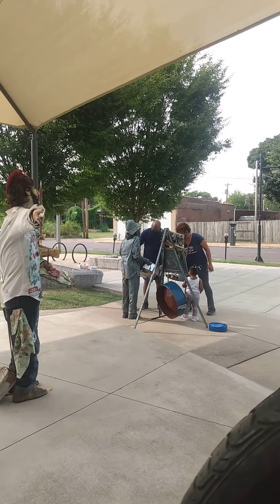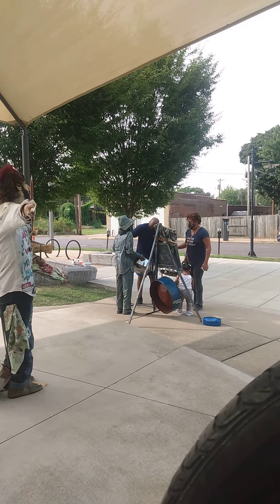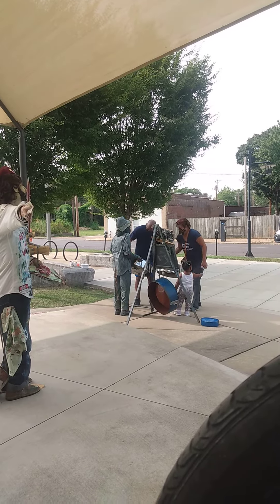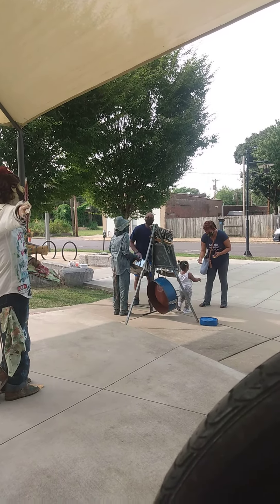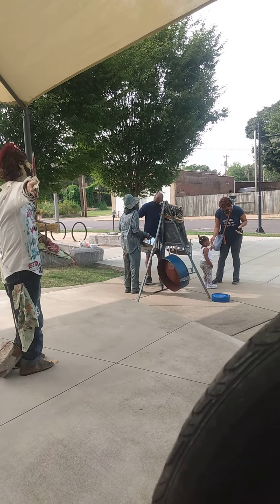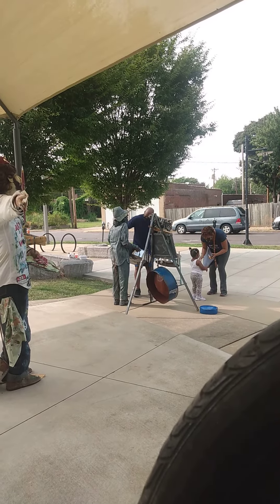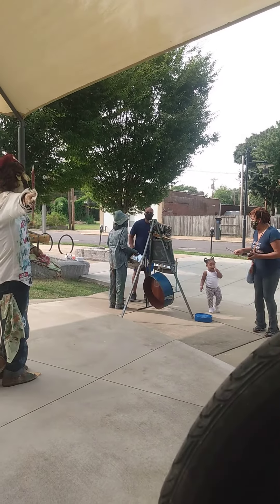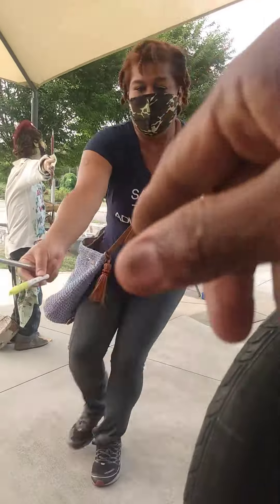Jamaica Ray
Even at work I still find time to play